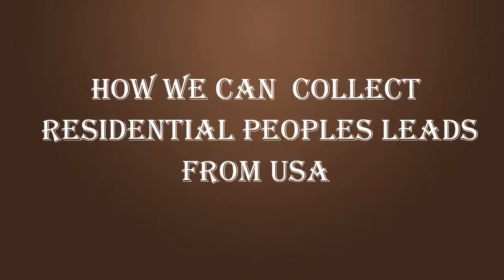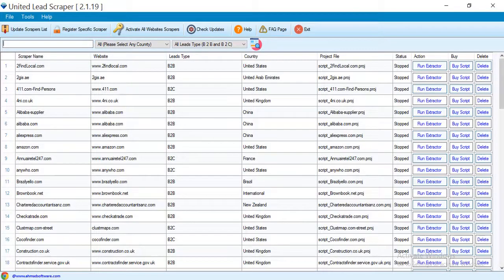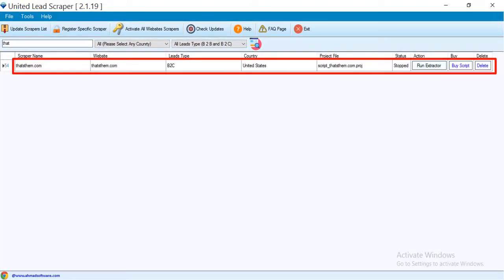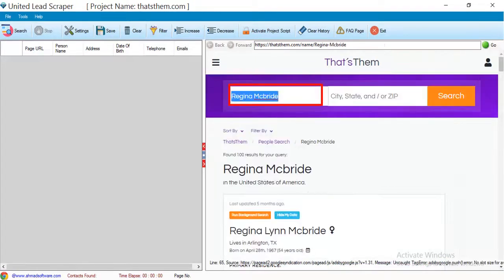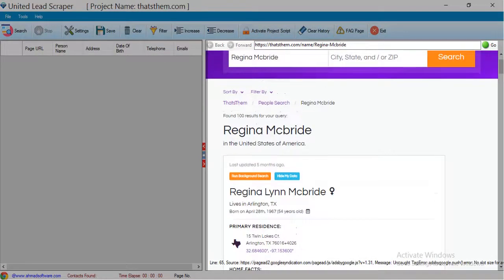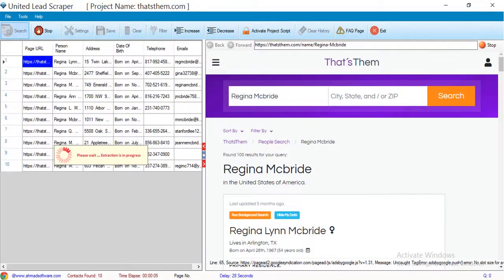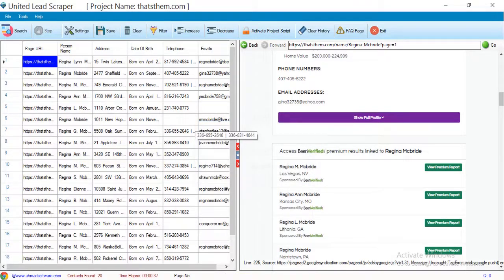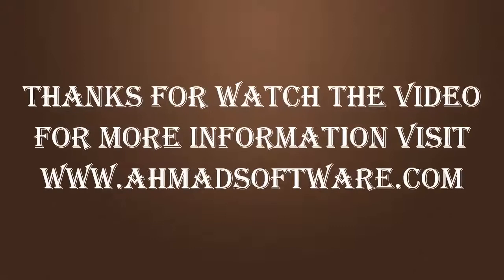How to scrape residential leads from USA | Thatsthem scraper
By using this tool you can collect local residential people leads from thatsthem.com across the United States. When you have done extraction you can save the data in CSV, Excel or Txt format. You can download the tool from this given